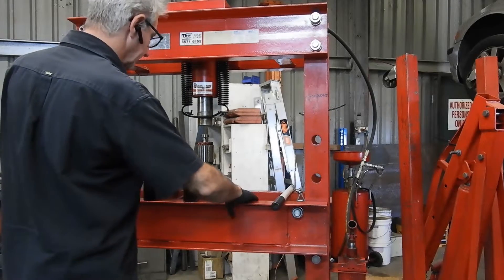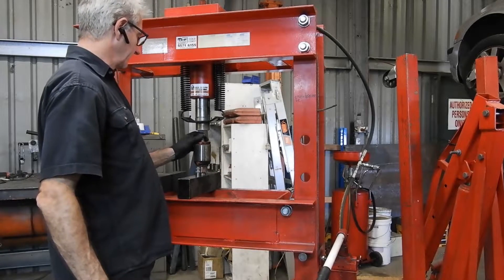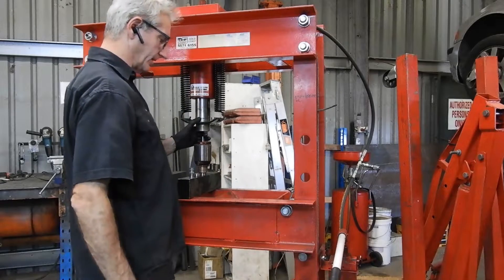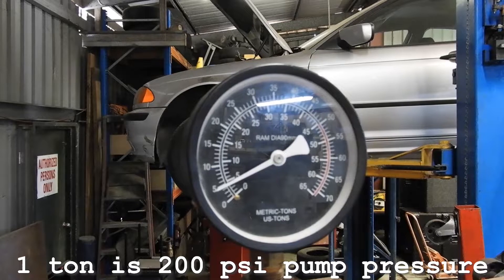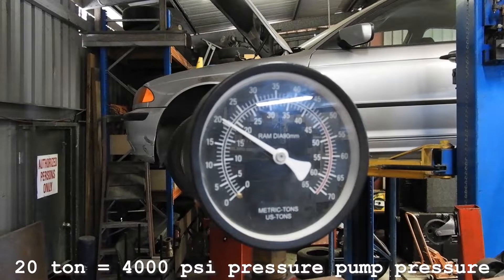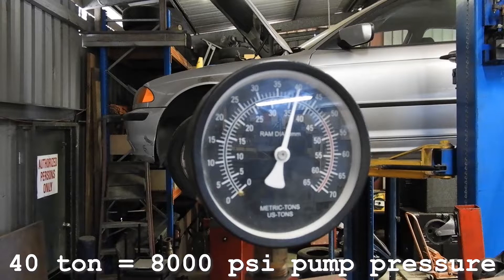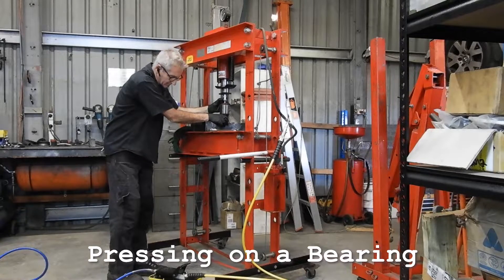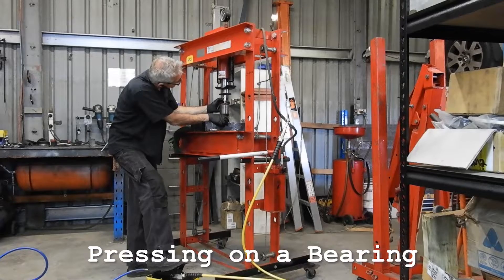How to Speed Up Your 50 ton Hand Operated Press 3X with a 10,000 psi Air Operated Hydraulic Pump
Hydraulic shop owner Minos explains the problems and frustrations when trying to hold support and guide a workpiece with one hand whilst trying to actuate the hydraulic pump with the other hand.
By adding an EngMatTec Air-operated high-pressure hydraulic pump to the press (links below) this modification will free up both of your hands to hold and guide workpieces when pressing bearings, bending plates, straightening rods and shafts, or punching holes.

10,000 psi Hydraulic Pump with 20,000 psi Jacking Hose & Couplers

Our camera Nikon B700

If you are in the US and are looking to invest in a New 50-ton Press?

0:00 introduction and defining the problem
1:02 Un-boxing, Pump Hose and Couplings,
2:05 Assembly and Testing
4:25 Filling with hydraulic oil and Priming pump
7:05 Pressure Testing on 50 Ton Capacity press.
8:15 Using the Pump to press on a small bearing
8:56 Fun with a 50-ton press

If you want to modify your existing press hoses to fit this air-operated pump please see the following video.

After completing the modification you should see Improvements in your Work Quantity, Accuracy and Quality and all with less effort and energy input from you.

You will require an air compressor with at least 60 liter air tank or a compressor capable of supplying 300 liters/min (10.6 cfm) for semi-continuous operation

Video Transcript
This is a standard hydraulic Press rated to 50 tons
It's hand actuated so it moves a cylinder
so you have to actually pump the handle here.
Now this makes it a little bit more complicated because you're
install the bearing install the bearing press tool
and you have to do it all with one hand
Because the other one is actually
operating the pump that sends oil to the cylinder.

The Solution
Get yourself an air operated hydraulic power pack.
This EngMatTec Unit has a large 2.3 litre (2.2 quarts) oil tank.
Foot pedal (or hand control ) and four mounting holes

Compressed air inlet
This is the high pressure oil outlet
first, remove the transportation plug
and unpack the high pressure hose and matching high pressure screw together couplings and dust caps.

The hose that comes with this ENGMATTEC pump is rated to a working pressure of 17600 psi
and has a minimum burt pressure of over 42000 psi
Start by applying tape to the male threaded end of the hose and then screwing the male high pressure coupling onto the hose end

You may have to put the coupling in a vise and then tightly screw the hose into the coupling
Then apply thread tape to the other male end and screw the hose assembly tightly into the pump
then push the black bend restrictor up close to the hex nut.

Carefully stretch the dust plug loop over the male coupling and push on the dust cap .take the female high pressure coupling and apply thread tape to the threaded male end and screw the male end of the high pressure coupler onto a female socket

Remove filler breather cap and fill oil tank with ISO 68 hydraulic oil for warm climates or ISO 46 for colder climates.

There is a sight glass to give a general indication that there is oil in the tank.

Reinstall filler breather to top of tank. Tighten lightly and then loosen the breather cap to allow air to enter and escape the tank.

Connect the two couplers together and prepare to prime the pump. Connect compressed air to the pump's inlet.

You can vary the speed of the oil flow by how much you press the pedal (just like an accelerator on a car) but its more sensitive.

So you can vary the speed of the oil supply. You can control it with your foot but you can also control it with your hand and it doesn't need much force to control it with
your hand.
one of the things I like to do is just to show you just how much force these little units can run.